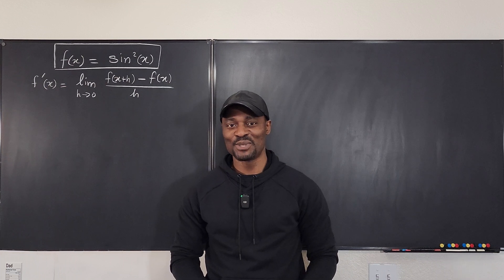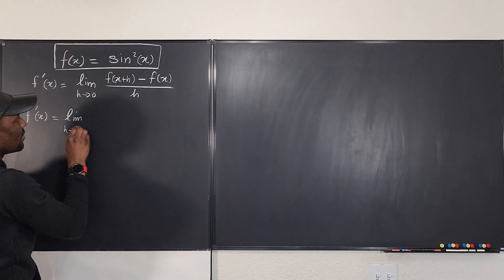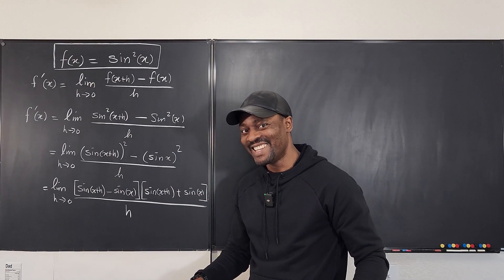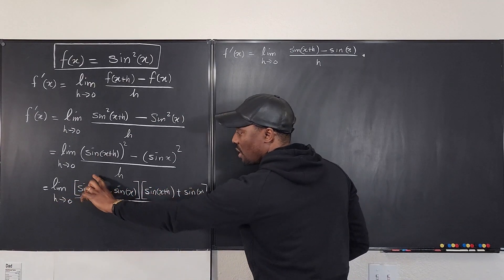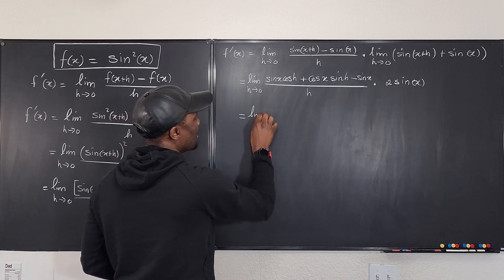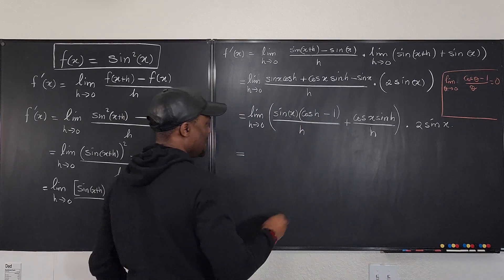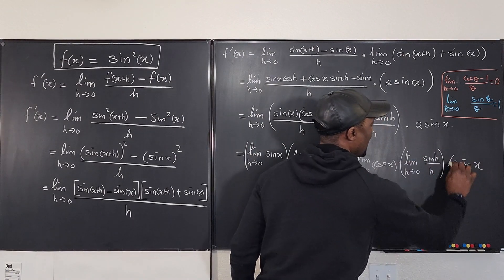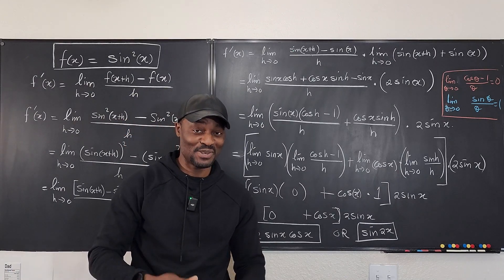Derivative of sin^2(x) from first principles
In this video, I showed how to find the derivative of sin^2(x) from first principles. This process involves the use of the angle sum identity and other limit identities in relation to sine and cosine as the argument approaches zero.